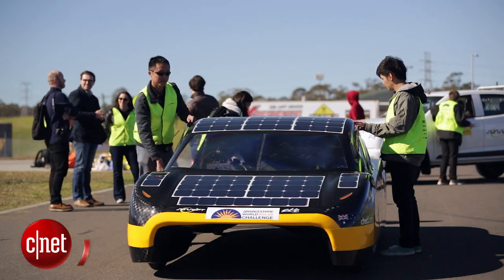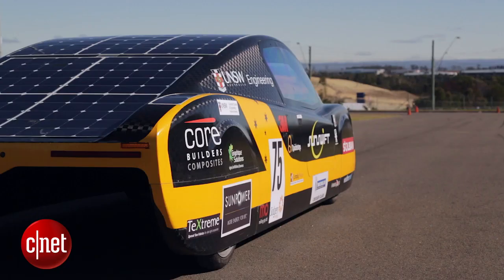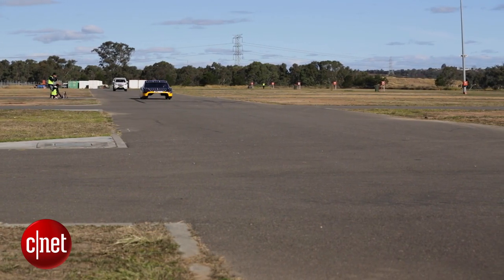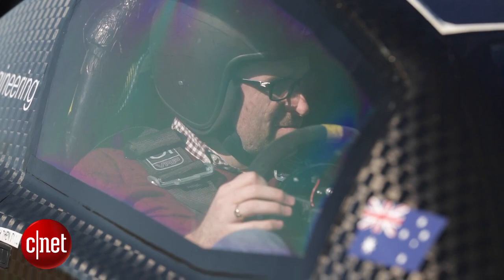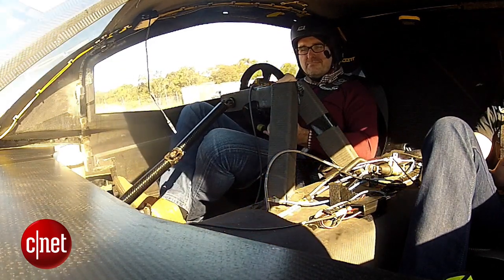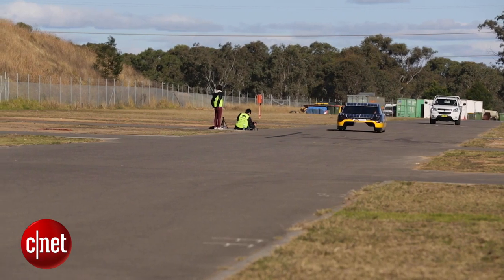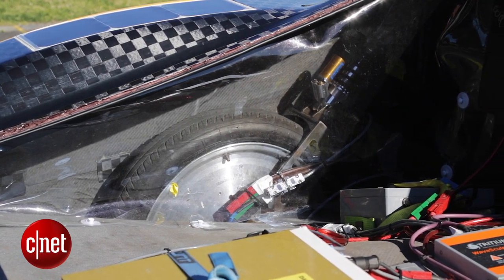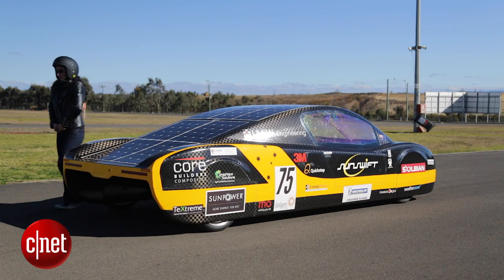Australian team prepares to break electric car world record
We take UNSW's Sunswift eVe solar/electric race car for a test drive as the team prepares to break a 26-year-old speed record.